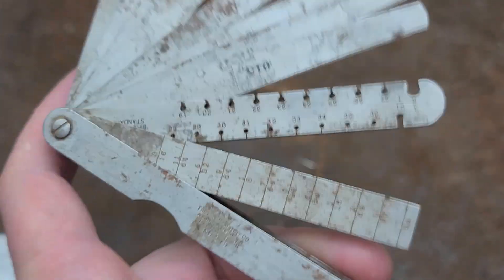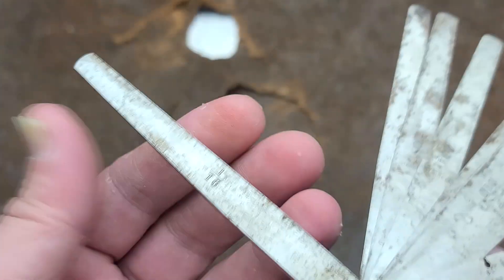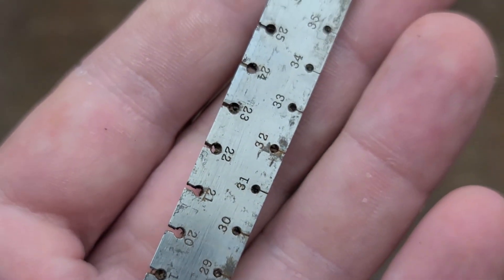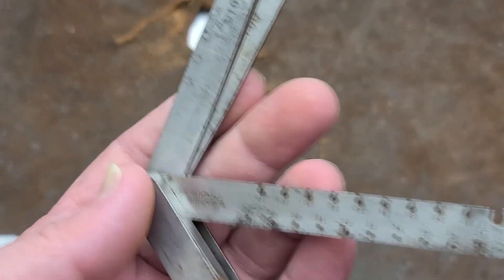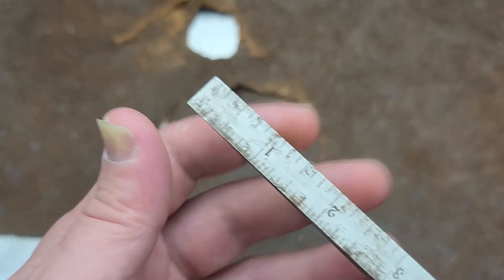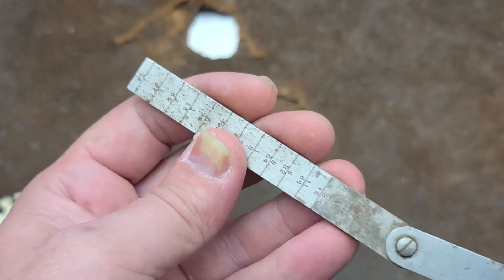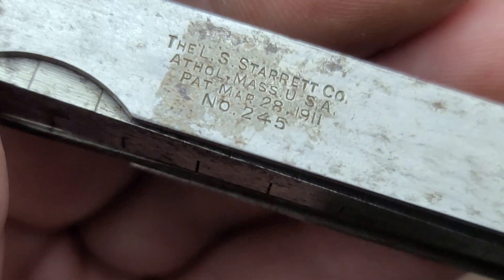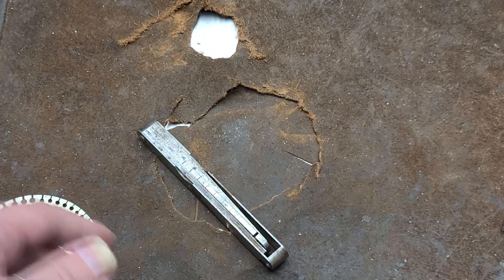Starrett USA 245 Engineers Wire & Gap Feeler Gauge Set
This is a interesting gauge and is quite useful but also expensive for a little tool.